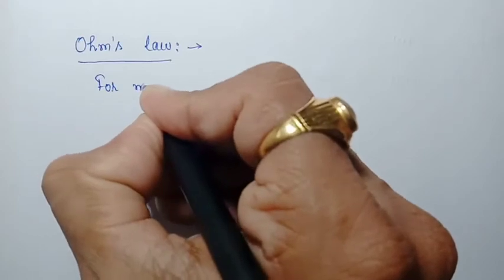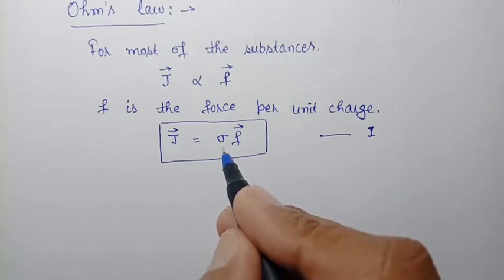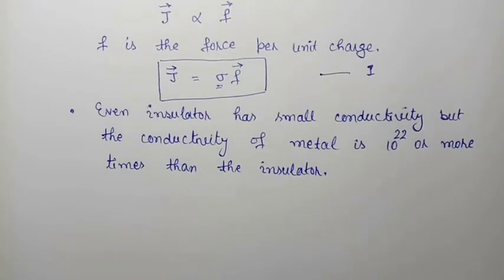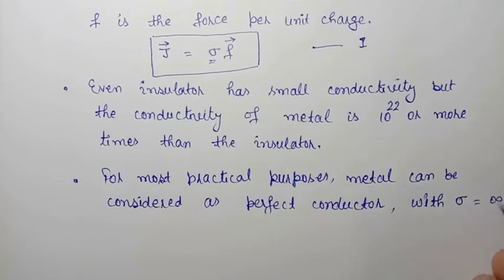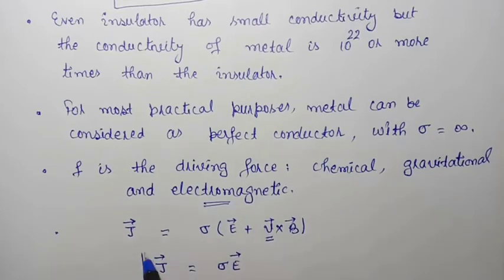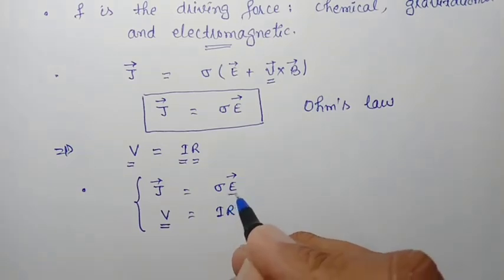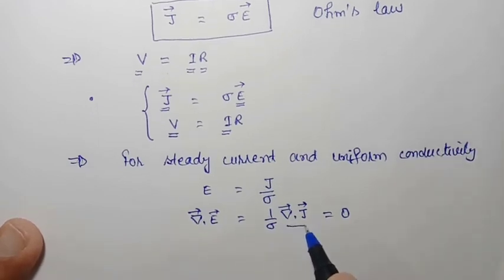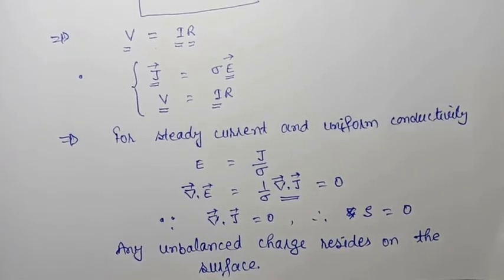Ohm's Law by Dr. Diwan